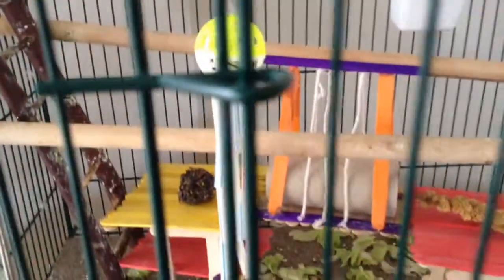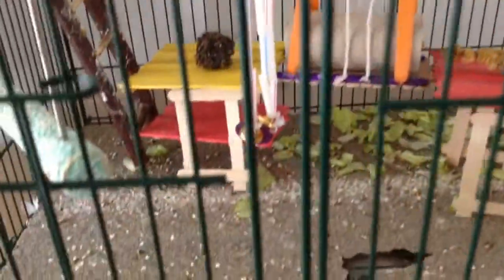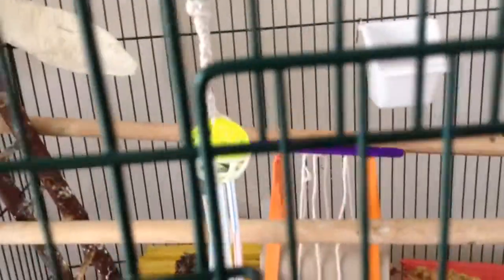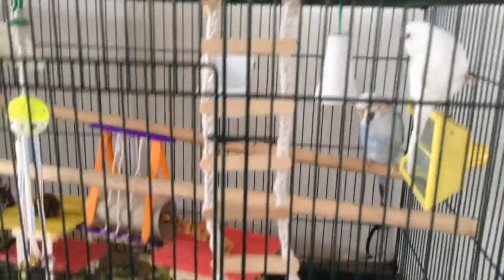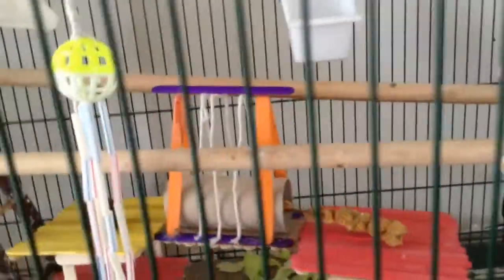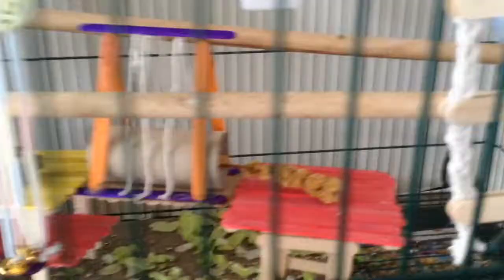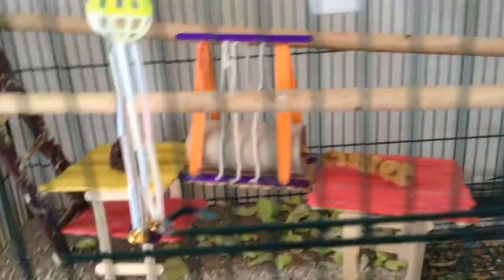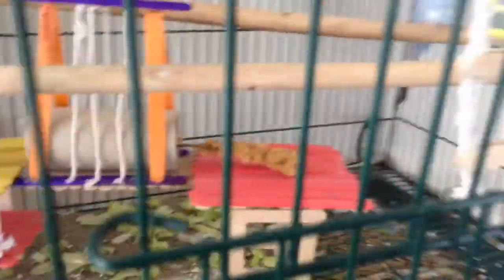The creations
I built Budgie toys with my mum!